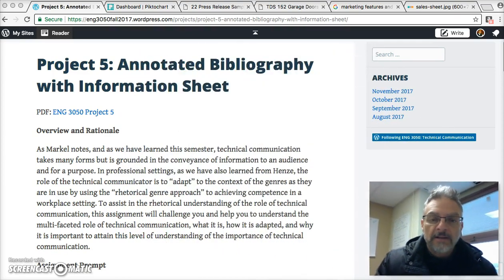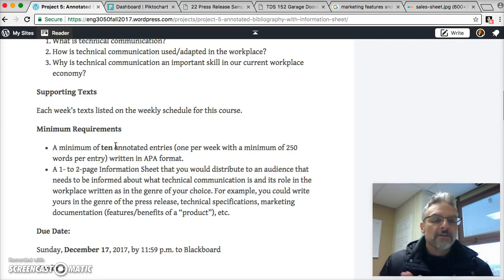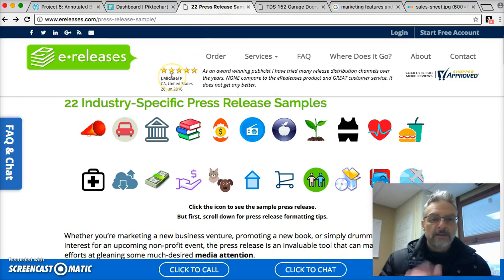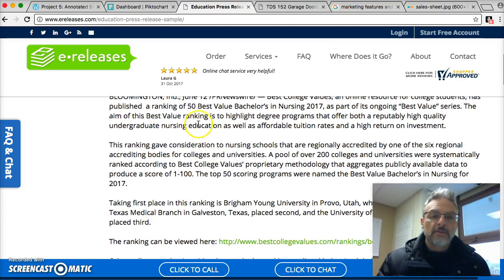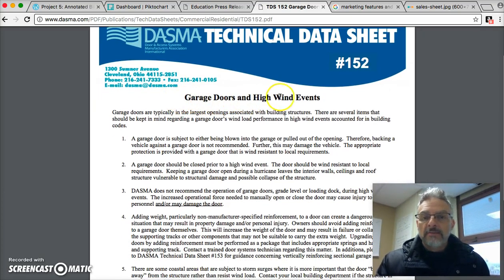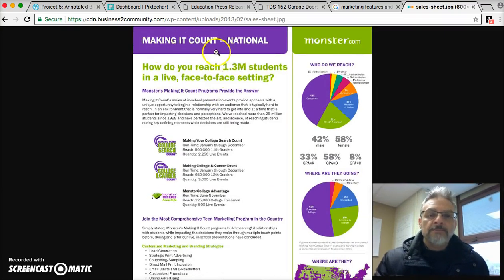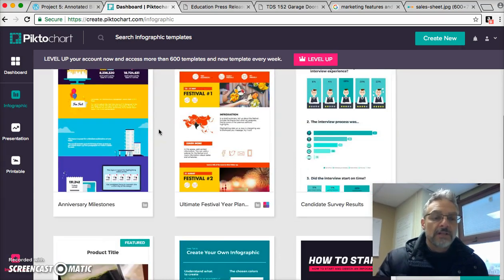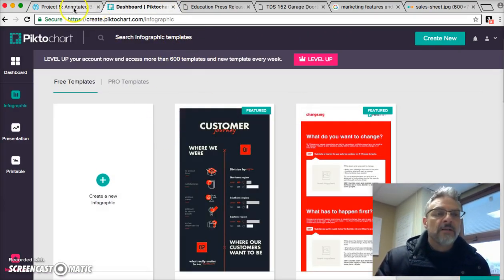Project 5 Annotated Bibliography and Info Sheet